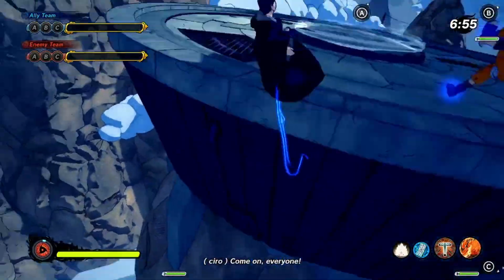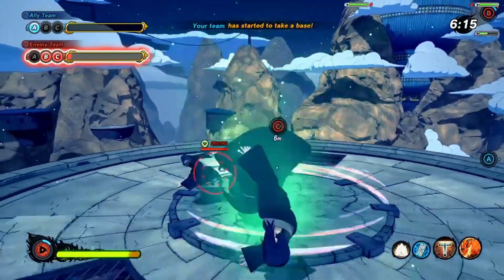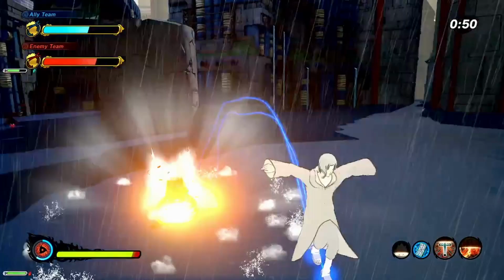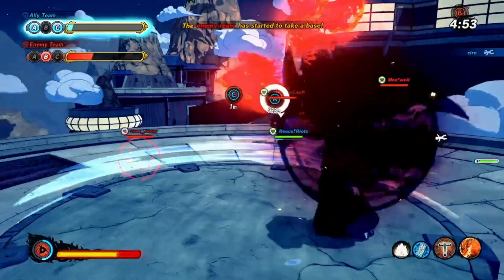NARUTO TO BORUTO SHINOBI STRIKER ITACHI UCHIHA (Reanimated) DLC quick Review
Shinobi Striker season 4 DLC character: Itachi Uchiha (reanimated) has made his debut and I've made a short review showcasing his abilities.